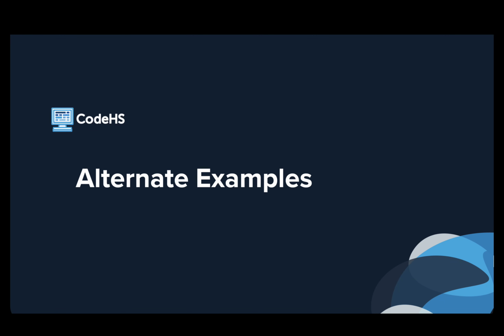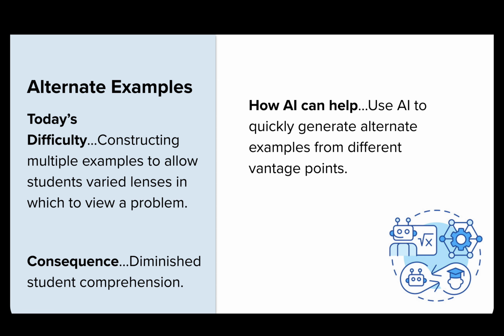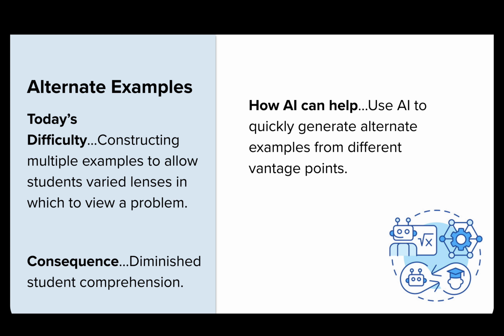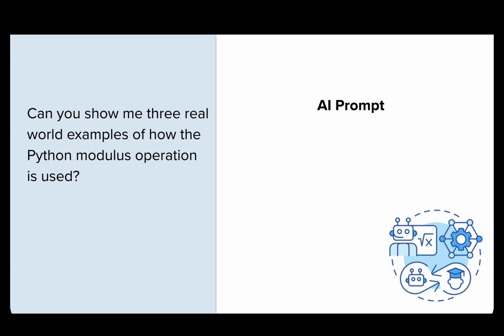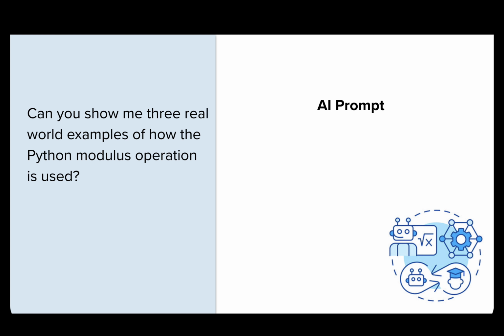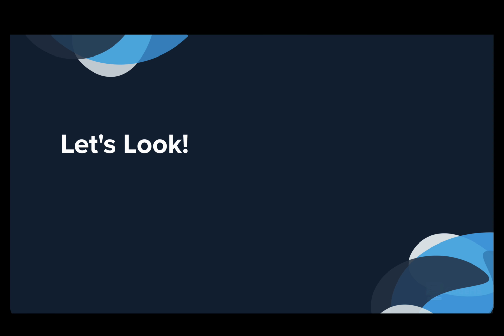5 3 1 Alternate Examples